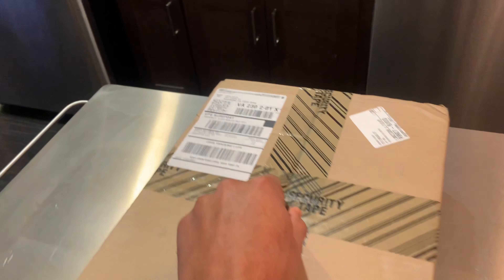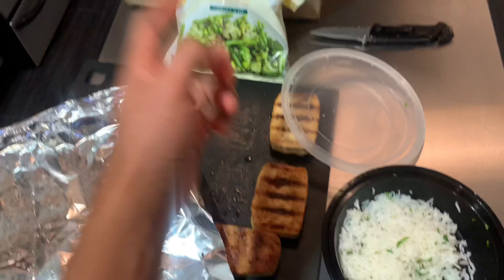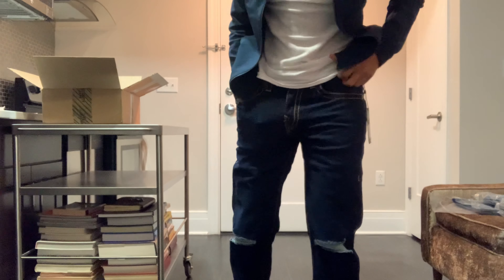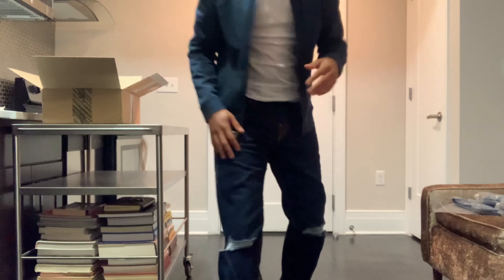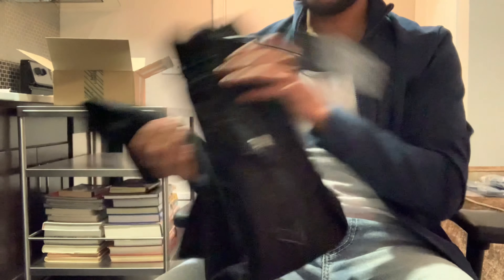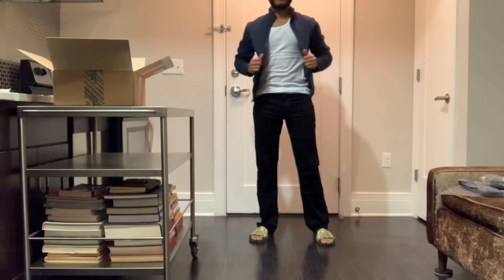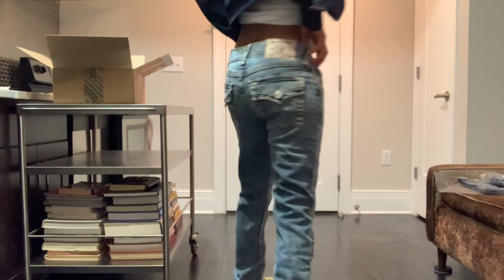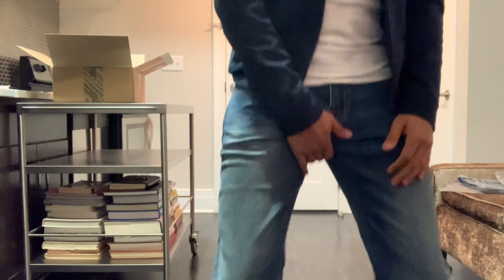True Religion Jean haul (VLOG STYLE)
True Religion Jeans: Ricky, Geno, Rocco

Ge-Rard is 5’8” & 150lbs